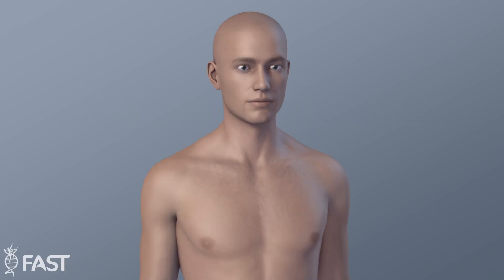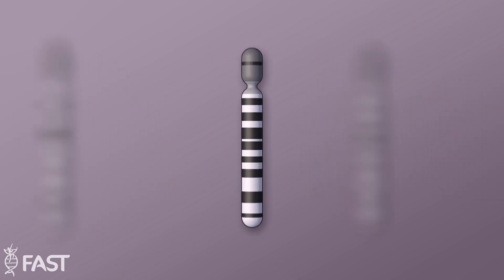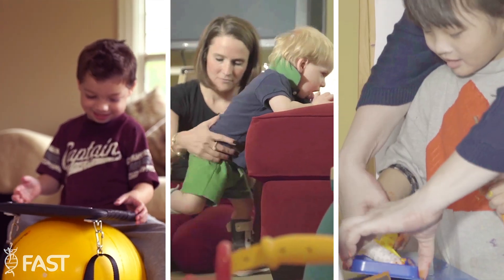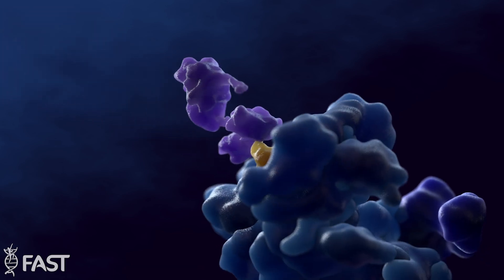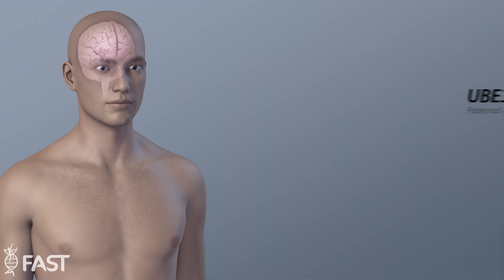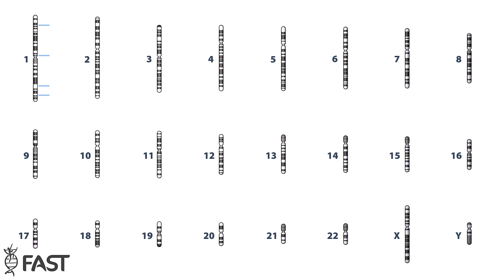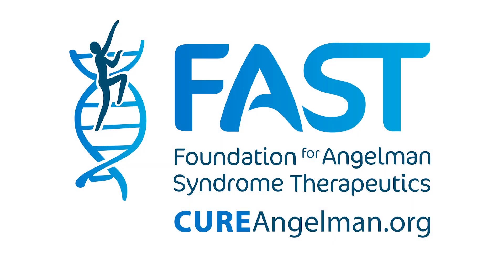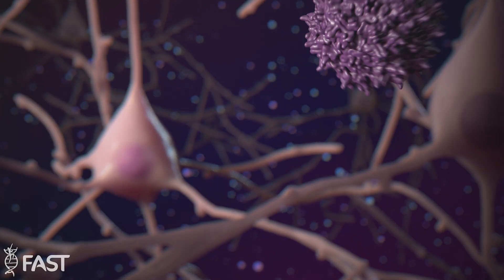Video Explanation of Angelman Syndrome presented by FAST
Angelman syndrome is caused by the loss in function of a single gene, UBE3A, on Chromosome 15 which is vital to how the brain controls speech, movement and learning. Only our mother's copy of UBE3A is expressed or active. The copy inherited from our father is silenced by a mechanism called the antisense transcript. In individuals with Angelman Syndrome the maternal copy is either missing or nonfunctional.

Research funded by FAST has investigated multiple ways to restore functional UBE3A in the central nervous system as a potential therapeutic for those affected by Angelman Syndrome. Continue watching to learn more or visit CureAngelman.org.